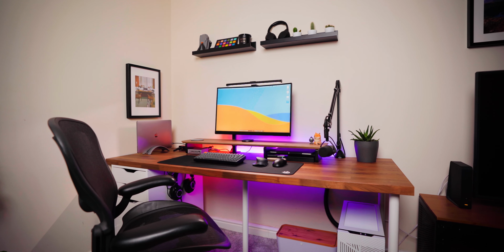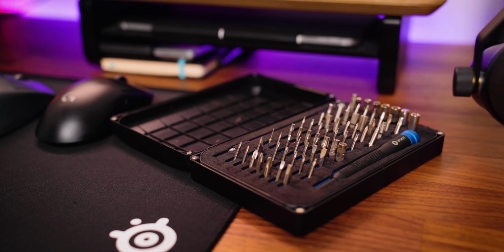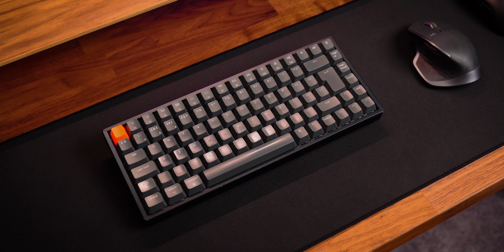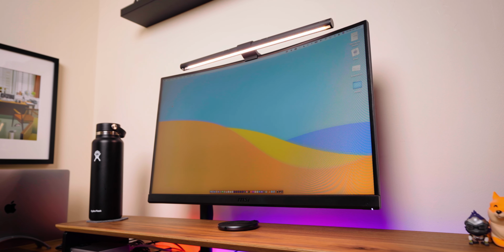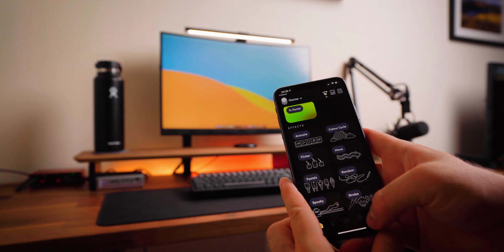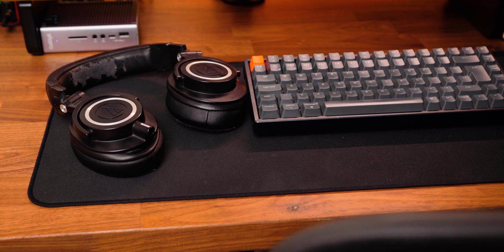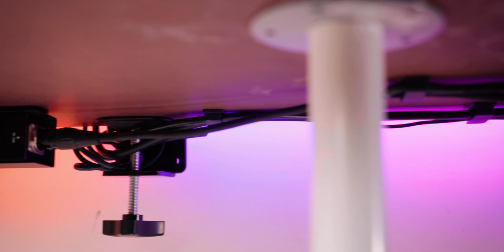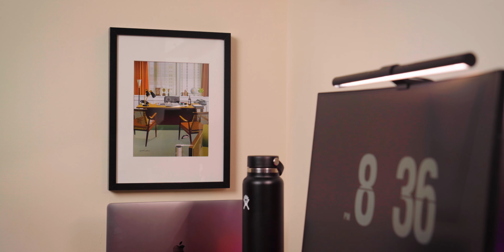My Dream Gaming and Productivity Setup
It's been a long time in the making, but i've finally got my setup and workspace in a place that I can finally call it my dream desk setup. Sit back and enjoy and let me know what you like about it.

iPad Pro (Amazon - paid link) (US) / (Amazon - paid link) (UK)
ScreenBar (Amazon - paid link) (US) / (Amazon - paid link) (UK)
LED Light Strip (Amazon - paid link) (US) / (Amazon - paid link) (UK)
Keyboard (Amazon - paid link) (US) / (Amazon - paid link) (UK)
Mouse (Amazon - paid link) / (Amazon - paid link) (UK)
Mouse 2 (Amazon - paid link) (US) / (Amazon - paid link) (UK)
Mouse Pad (US) (Amazon - paid link) / (Amazon - paid link) (UK)
Wireless Charger (Amazon - paid link) (US) / (Amazon - paid link) (UK)
Microphone Arm (Amazon - paid link) (US) / (Amazon - paid link) (UK)
Headphones 2 (Amazon - paid link) (US) / (Amazon - paid link) (UK)
MacBook Pro (Amazon - paid link) (US) / (Amazon - paid link) (UK)
MacBook Pro Stand (Amazon - paid link) (US) / (Amazon - paid link) (US)
Monitor Arm (Amazon - paid link) (US) / (Amazon - paid link) (UK)